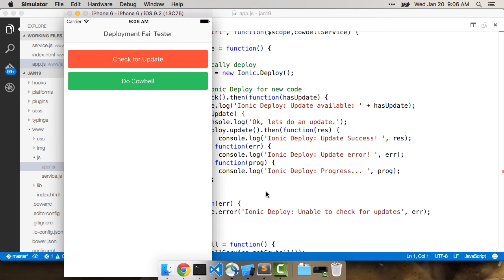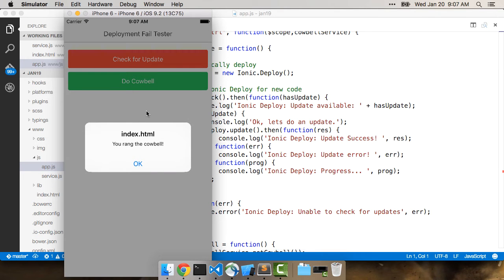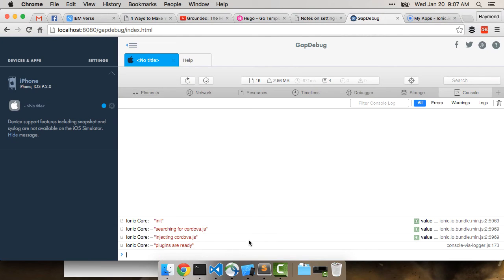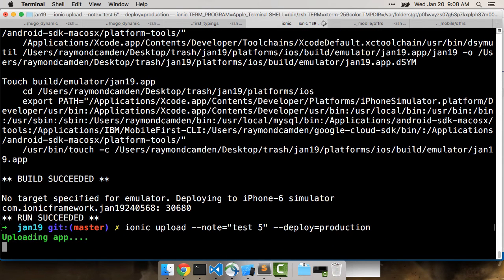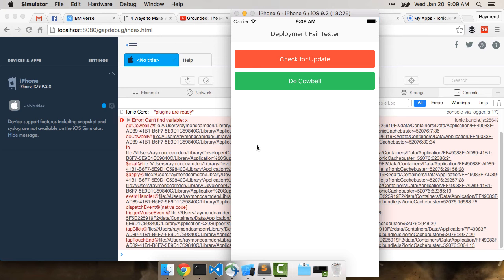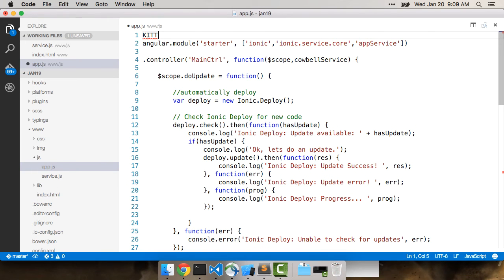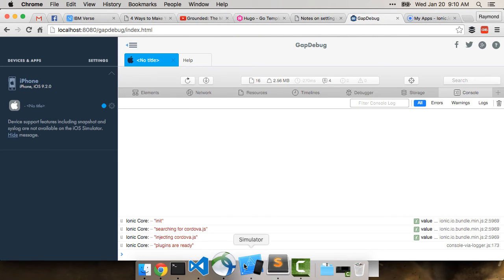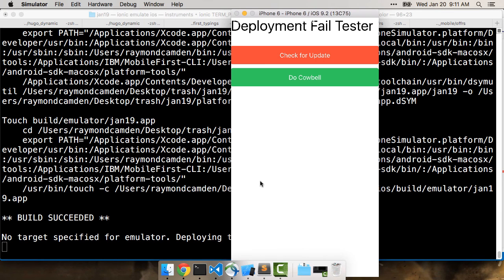Example of a Bad Ionic Deployment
This video demonstrates what happens when you send bad code to your Ionic app via the Deploy service. Spoiler Alert: You shouldn't do it.